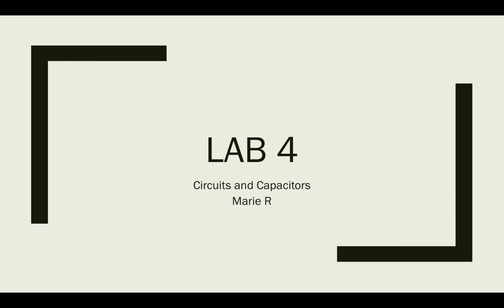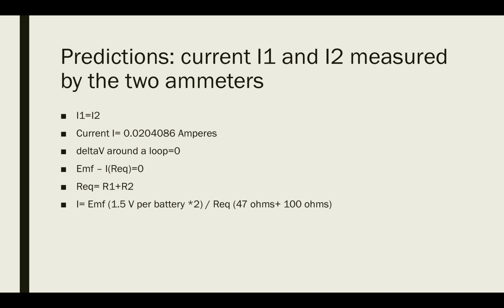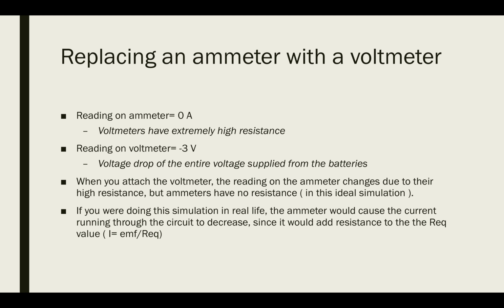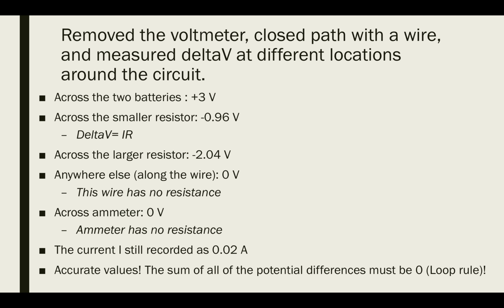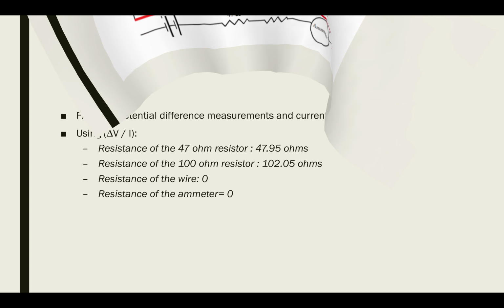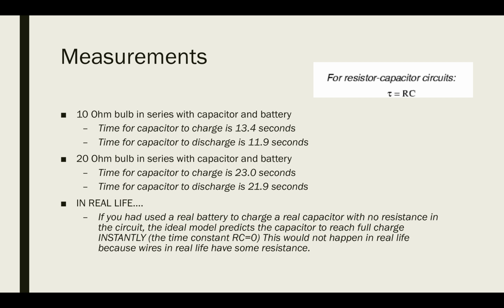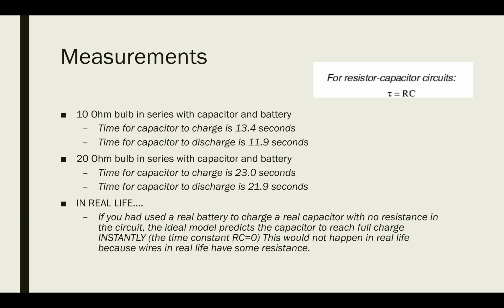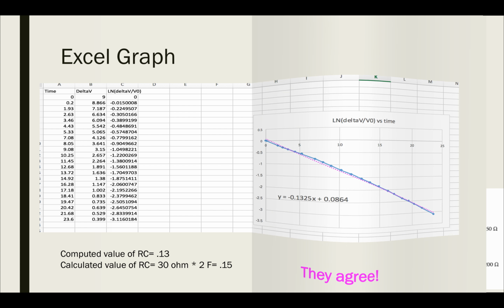lab4vid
SOUP physics 2212